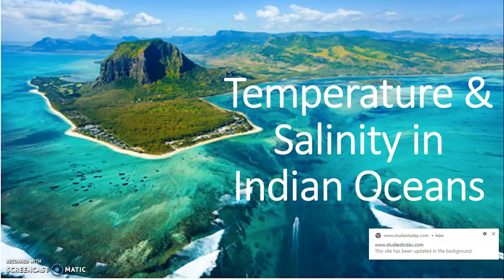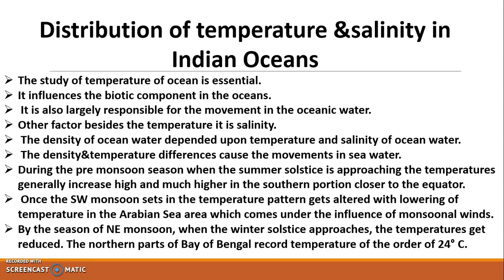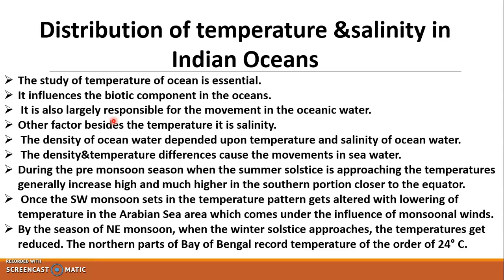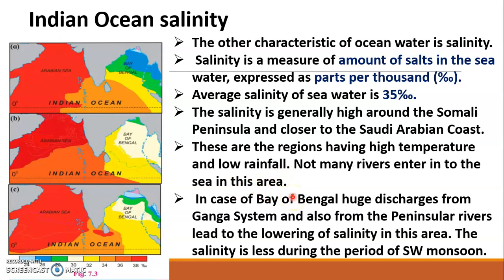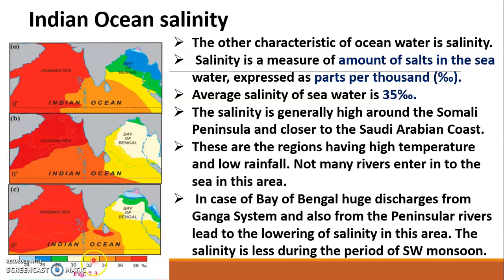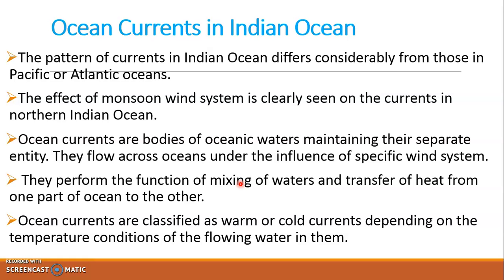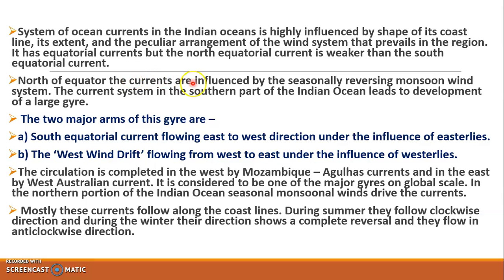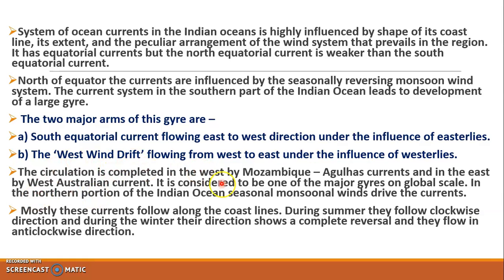11th Geo(arts, science)part-2 L-7 Indian Ocean Relief & Strategic Importance. salinity&ocean current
11th Geo(arts, science)part-3 L-7 Indian Ocean Relief & Strategic Importance.

Ocean currents in Indian Ocean
Salinity in Somali & Bay of Bangal.
How to measure Salinity of Indian Ocean.